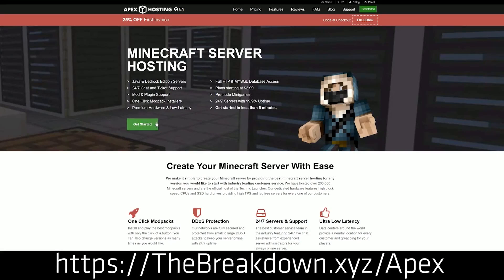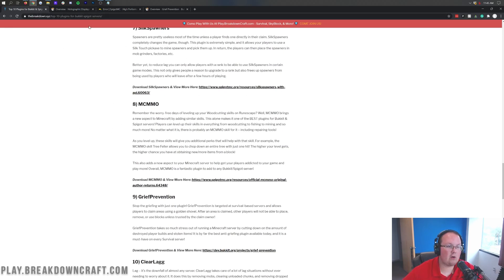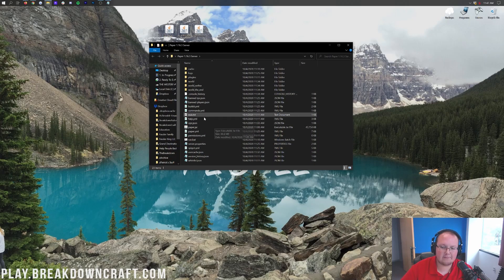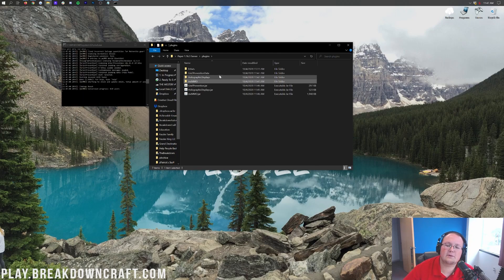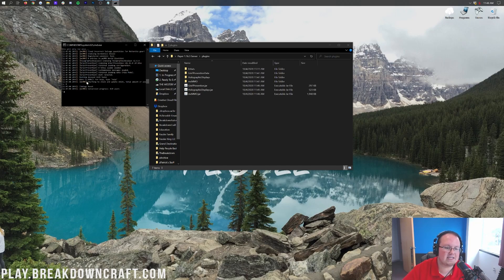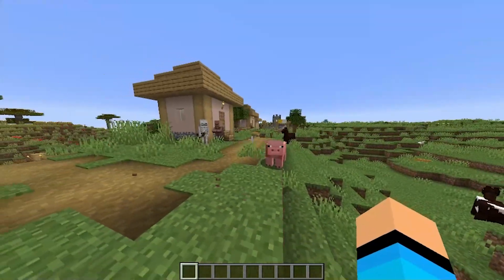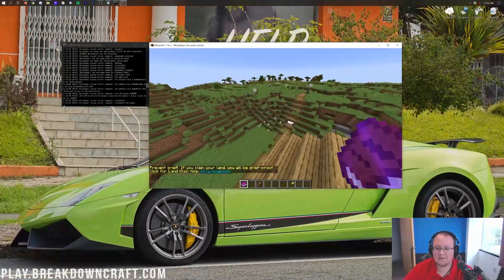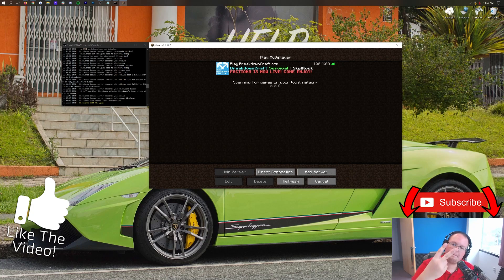How To Add Plugins to A Minecraft Server in Minecraft 1.16.4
How can you add plugins to a Minecraft server in Minecraft 1.16.4? Well, in this video, we show you exactly how to download and install plugins in order to take your Minecraft server to the next level. From World Edit and MCMMO to Grief Prevention and EssentialsX, no matter what plugin you want to install in Minecraft 1.16.4, this video will show you how to do it!

Get A 24 Hour DDOS Protected Minecraft 1.16.4 Server from Apex Minecraft Hosting and install plugins in just a few clicks!

About this video: I do want to note that while this video was originally for 1.16.3, it is completely compatible with Minecraft 1.16.4. The process is the same and it is fully working in both versions.

In this video, we show you how to add plugins to Minecraft 1.16.4. From where to download your Minecraft 1.16.4 plugins to how to install plugins to Minecraft 1.16.4 servers, this video covers it all. Why would you want to get plugins on your Minecraft server? Well, the answer is pretty simple. Plugins allow you to do so much more with a Minecraft server. Everything from making builds easier to adding in custom features to making a Minecraft server more competitive, it can all be done with the help of plugins. Thus, without any more delay, here is how to download and install plugins on a Minecraft server in 1.16.4.

The first step of getting plugins on a Minecraft server is making sure that you have the correct kind of Minecraft server setup. What kind of server is that? Well, in truth, we recommend getting a Paper Minecraft server. PaperMC servers are lag free, open source, and very community supported. We use Paper, and so does every other server out there that has a decent amount of players. You can find our in-depth tutorial for getting a Paper server setup linked in the description above.

After getting your Paper Minecraft server setup, we can move on to learning how to download plugins for your Minecraft server. We have a link in the description above to 15 different Minecraft plugins that are all up-to-date and working in 1.16.4. No matter what kind of plugin you are using, this tutorial will work. However, the Minecraft plugins on our list are all great plugins and will work for most servers from survival to Factions to SkyBlock.

The download process for your Minecraft plugin is going to be different for every plugin. Just make sure that you are getting the correct version of the plugin. Some plugins may just be 1.16 compatible, but these usually work in 1.16.4. as well.

Now that you have plugins downloaded, it is time to learn how to install plugins on your Minecraft server in 1.16.4. This is actually very easy. Just open up your server folder. Here you will see a ‘plugins’ folder. Open up the plugins folders. To install plugins in Minecraft 1.16.4, just drag-and-drop the plugins you want into this plugins folder. It’s that simple and that easy.

When you restart your server, the plugins will install. You can then go back to the plugins folder to see all of the config files for the plugins you have. You can edit these files to customize the plugins on your Minecraft server.

Congratulations! You now know how to download and install plugins on a Minecraft server in 1.16.4. If you have any questions or issues adding plugins to your Minecraft server, please let us know in the comment section below. It really helps us out, and it means a ton to me. Thank you very, very much in advance!